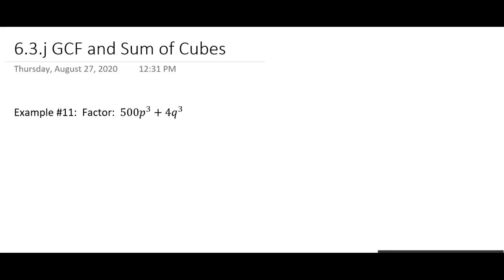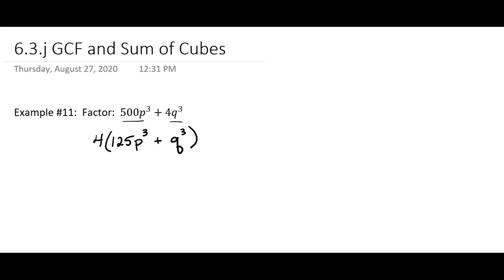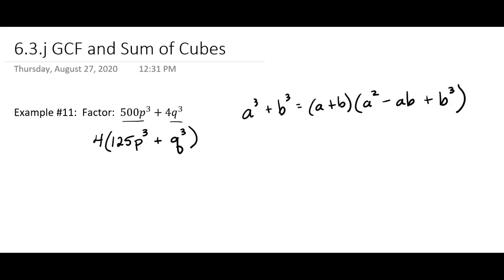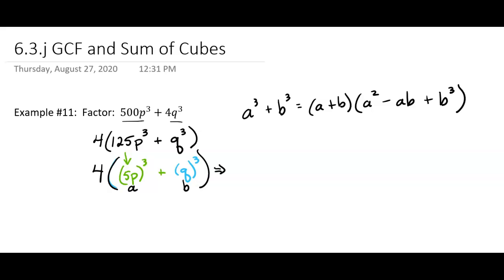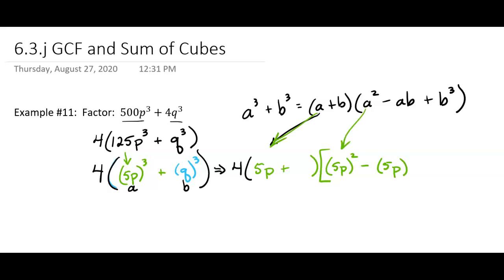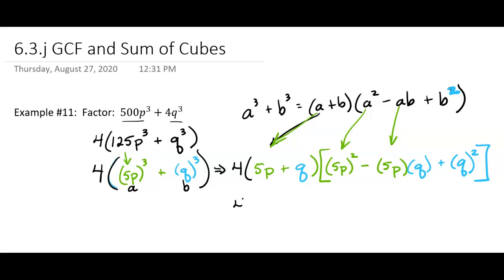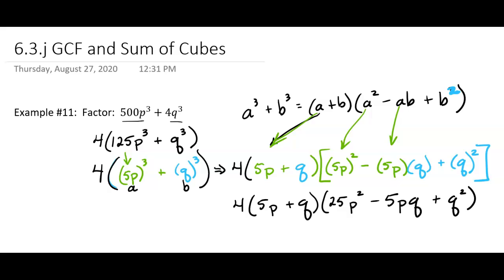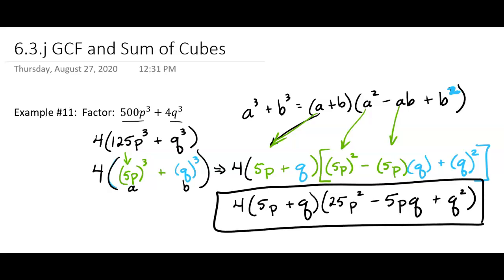6.3.j GCF and Sum of Cubes